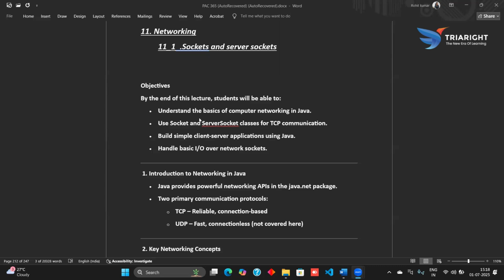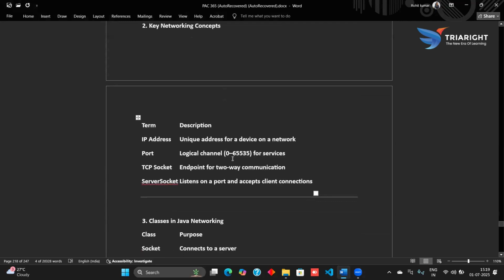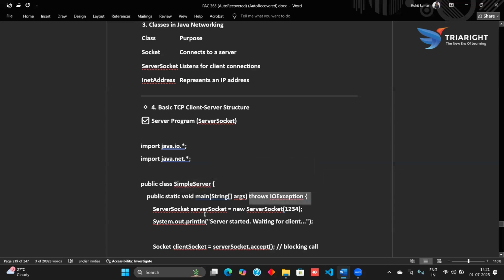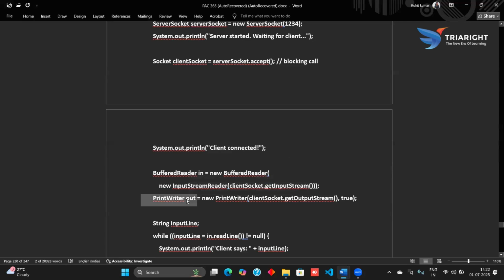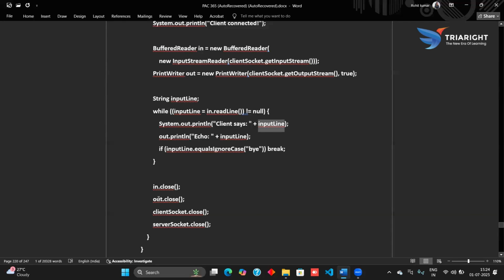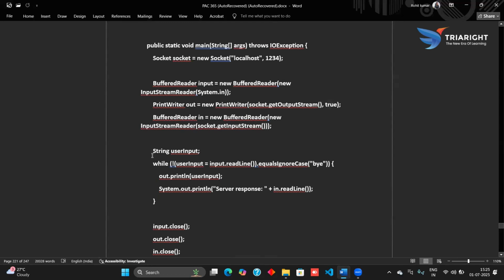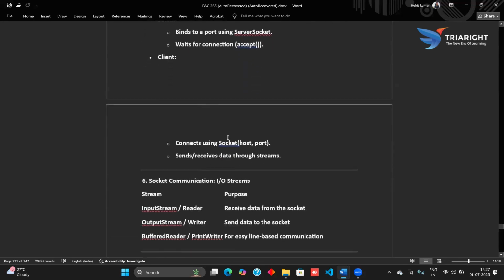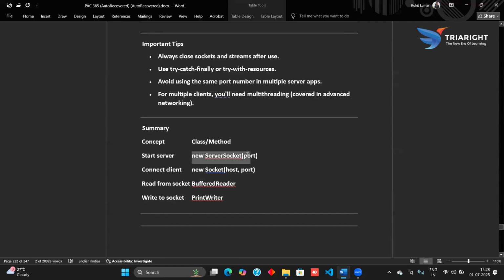Sockets and Server Sockets in Java (Part 1) | Networking in Java | Java Tutorial – Chapter 11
Welcome to Java – Chapter 11, Part 1!
In this session, we’ll introduce Sockets and Server Sockets in Java, which are essential for network programming.

You’ll learn:

Basics of computer networking in Java

What are sockets and server sockets?

The difference between client and server communication

How to create a simple socket connection

Hands-on coding examples for understanding socket basics

By the end of this session, you’ll have a clear idea of how networking is handled using sockets in Java.